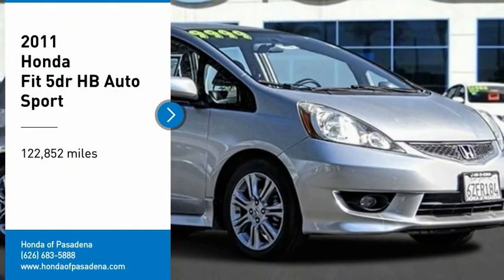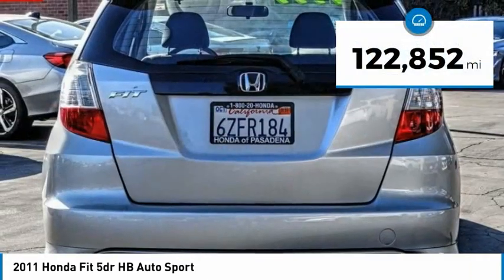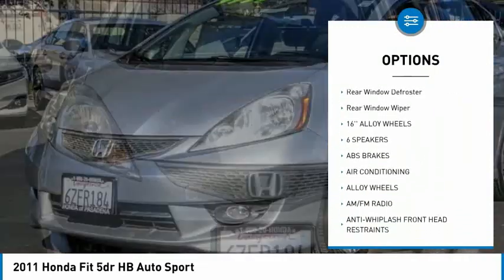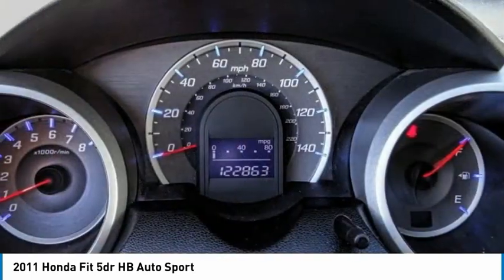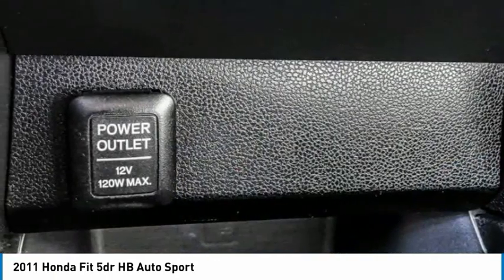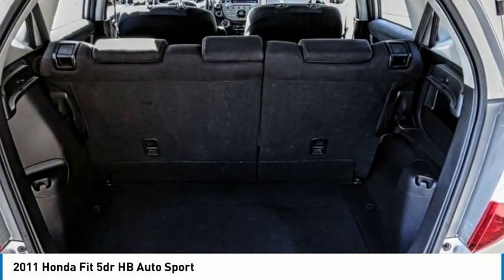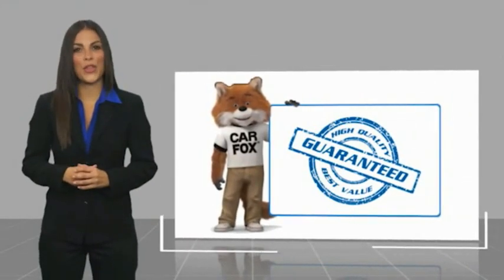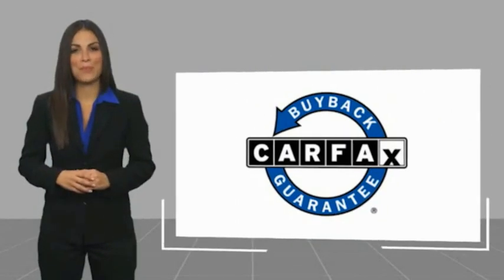2011 Honda Fit Pasadena Los Angeles Glendale Alhambra Cerritos Orange County 2200127A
2011 Honda Fit 5dr HB Auto Sport

HONDA OF PASADENA IS A NEW AND USED HONDA DEALERSHIP PROUDLY SERVICING LOS ANGELES, PASADENA, GLENDALE, ALHAMBRA, CERRITOS, & ALL NEARBY CITIES. THIS SILVER 2011 Honda FIT IS EQUIPPED WITH A 1.5L SOHC MPFI 16-valve i-VTEC I4 engine, AUTOMATIC TRANSMISSION, AND RECEIVES AN ESTIMATED 27 City/33 Hwy MPG. CONTACT HONDA OF PASADENA TO SCHEDULE A TEST DRIVE AND TAKE THIS 2011 Honda FIT HOME TODAY, OR VISIT OUR SHOWROOM CONVENIENTLY LOCATED AT 1965 E. FOOTHILL BLVD, PASADENA, CA 91107. STOCK #: 2200127A | 2011 Honda Fit 5dr HB Auto Sport 2011 Honda FIT 5dr HB Auto Sport TOP 5 VOLUME HONDA CERTIFIED DEALER IN SO.CALIF. 2019 AND 2020. 27/33 City/Highway MPG To see more quality vehicles like this one right here just Awards: * Car and Driver 10 Best Cars * JD Power Initial Quality Study, JD Power Dependability Study * 2011 KBB.com Top 10 Coolest New Cars Under $18,000 * 2011 KBB.com Best Resale Value Awards * 2011 KBB.com Brand Image Awards Kelley Blue Book Brand Image Awards are based on the Brand Watch(tm) study from Kelley Blue Book Market Intelligence. Award calculated among non-luxury shoppers. Kelley Blue Book is a registered trademark of Kelley Blue Book Co., Inc. Car and Driver, January 2017. Stock #: 2200127A | VIN: JHMGE8H52BC017719 | 2011 Honda Fit 5dr HB Auto Sport Honda of Pasadena AT HONDA OF PASADENA, OUR GOAL IS TO SELL THE BEST VEHICLES AT THE LOWEST PRICES AND TREAT OUR CUSTOMERS WITH RESPECT. AS A CALIFORNIA HONDA DEALER, WE BELIEVE WHEN YOU CHOOSE HONDA OF PASADENA YOU ARE MAKING THE RIGHT CHOICE.